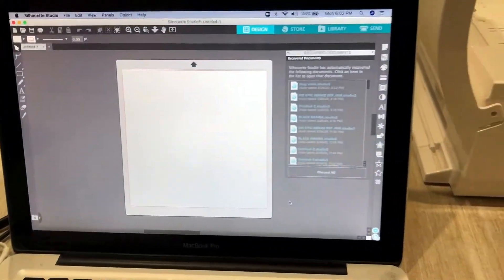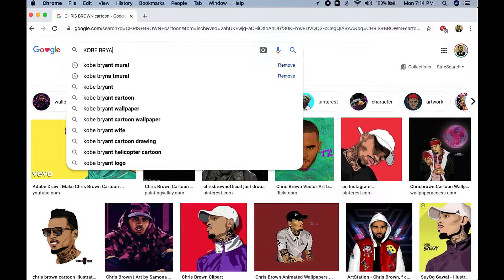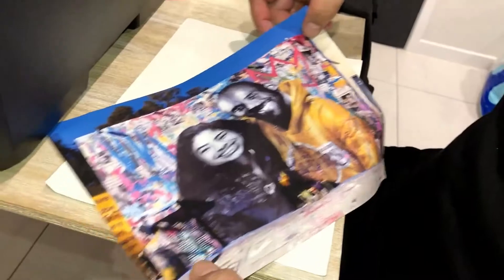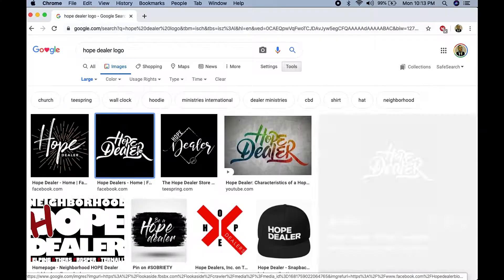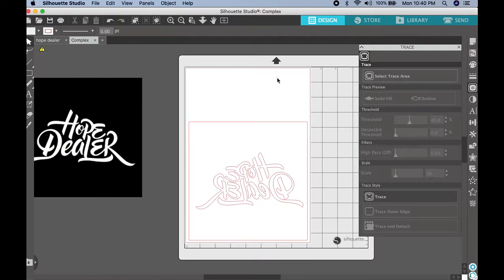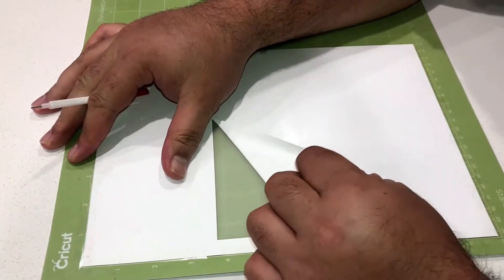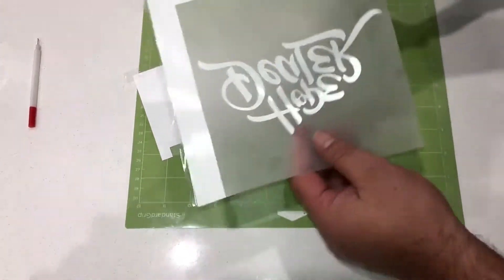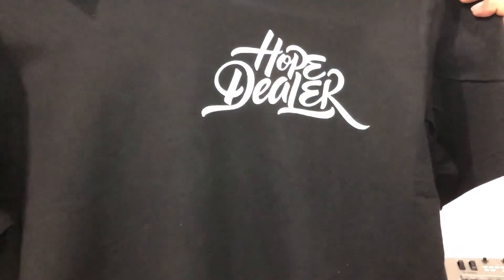Gainsborough T Shirt Workshop